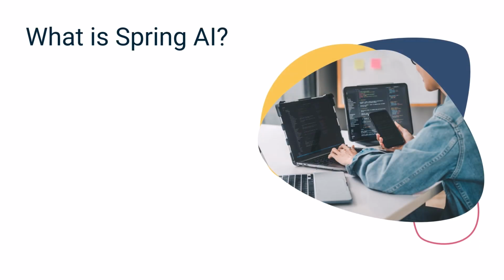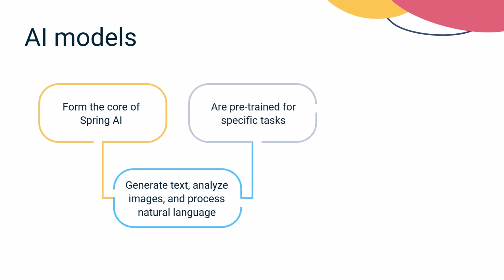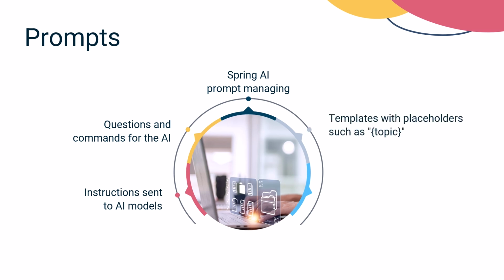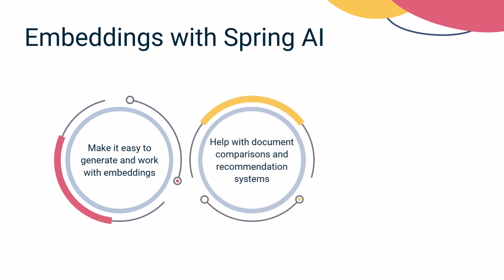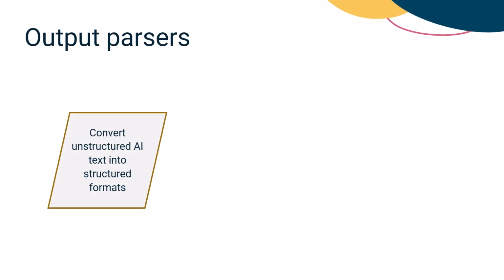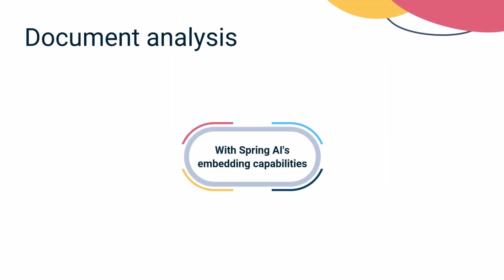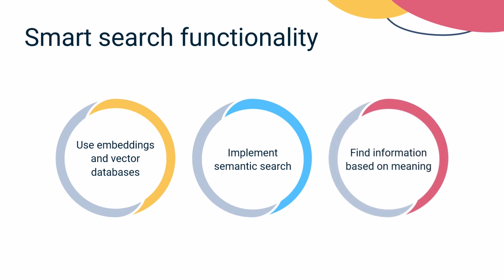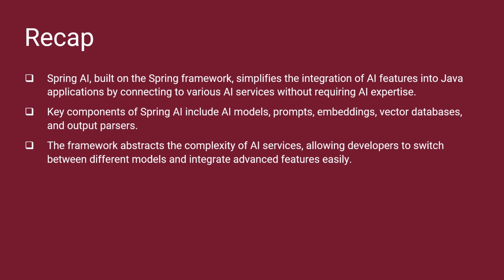Introduction to Spring AI Framework